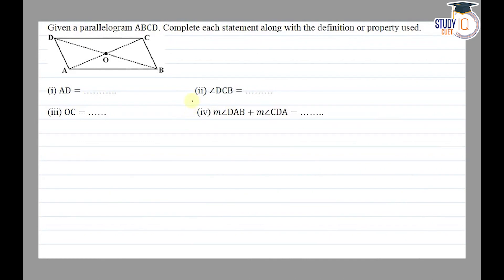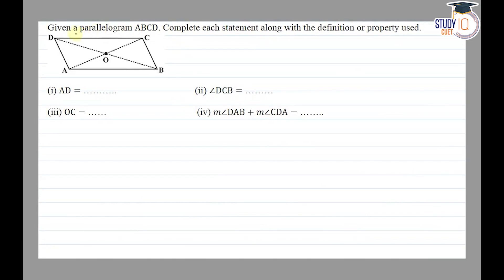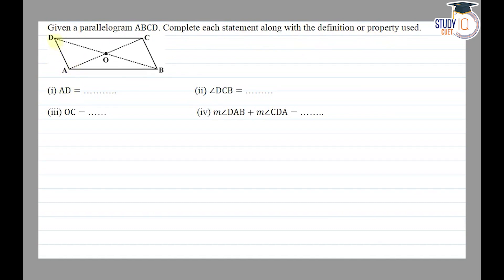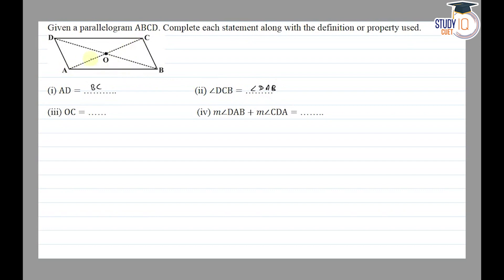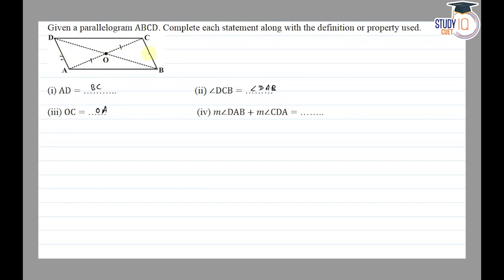NCERT Solutions Class 8 Maths Chapter 3 Exercise 3.3 Question No.1 | Understanding Quadrilaterals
*Question* -1. Given a parallelogram ABCD. Complete each statement along with the definition or property used.